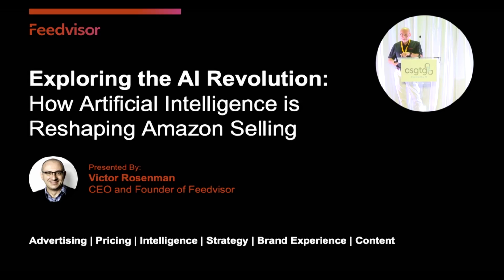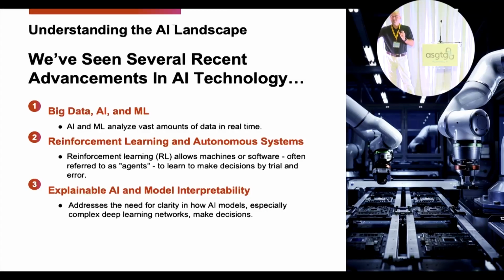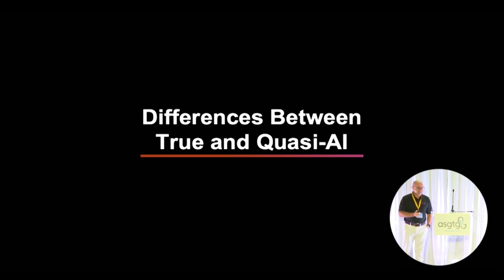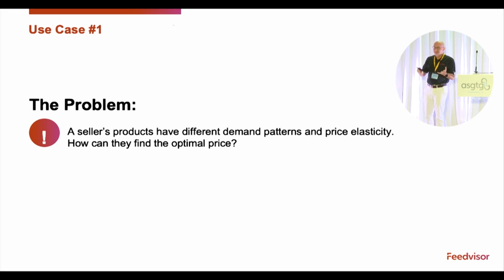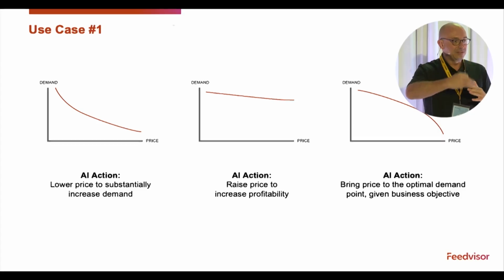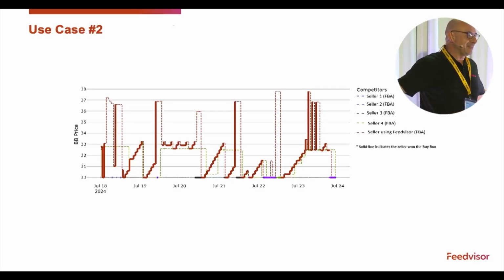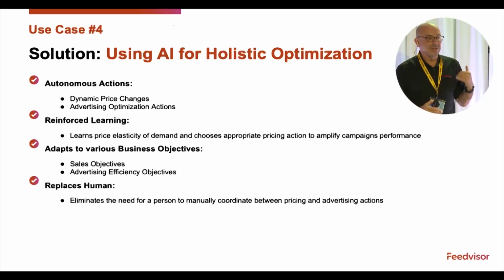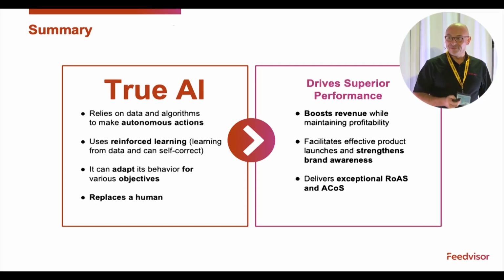Exploring the AI Revolution: How Artificial Intelligence is Reshaping Amazon Selling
Discover how to tell the difference between true AI and quasi-AI, how AI is being used to help Amazon sellers, and the future of AI in e-marketplace selling.